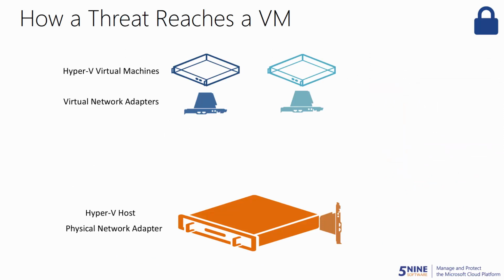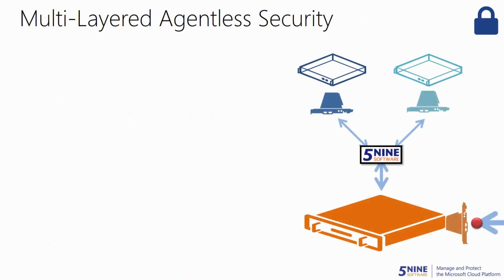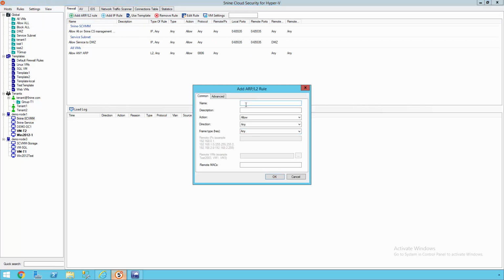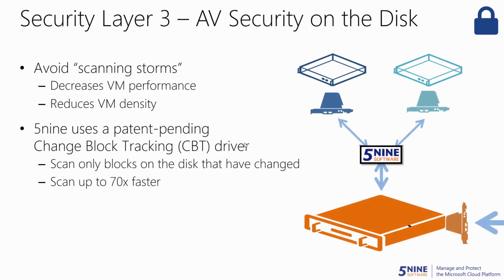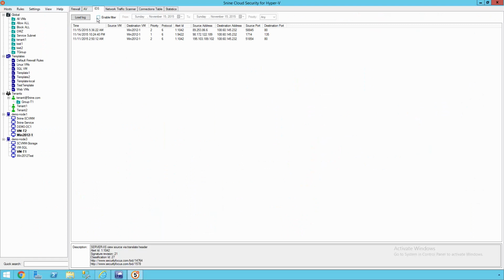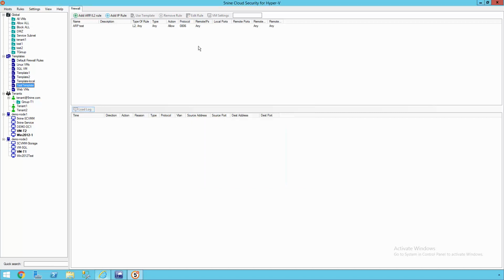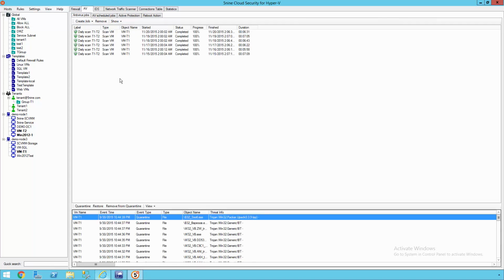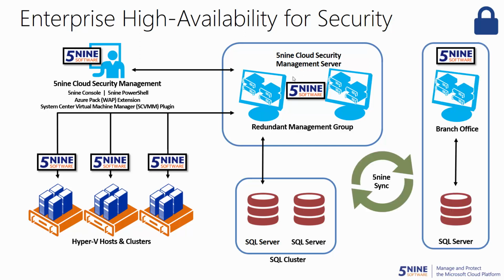5nine Cloud Security - Overview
5nine Cloud Security is a unified security and compliance solution designed specifically to address every Hyper-V vulnerability across every virtual resource.